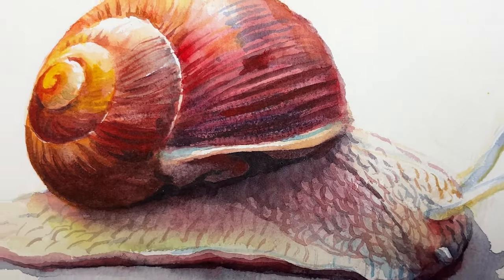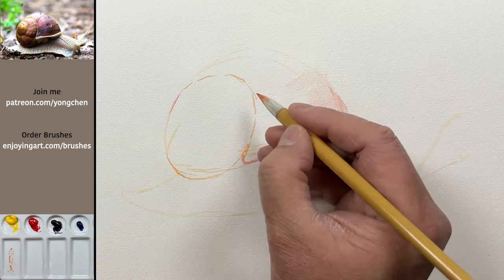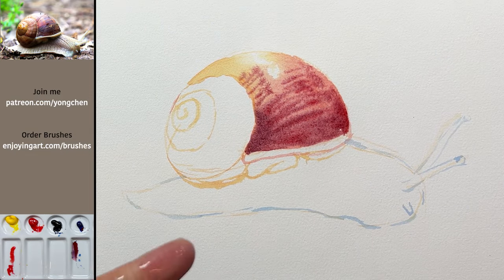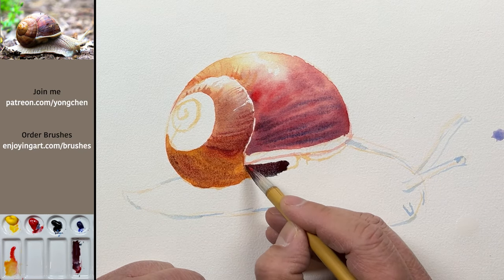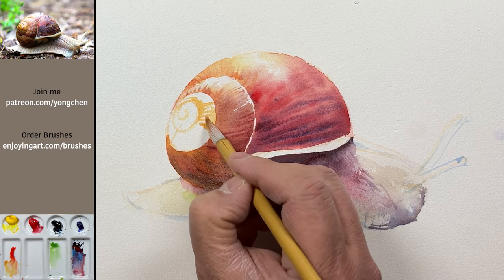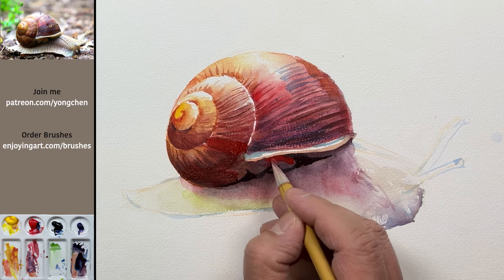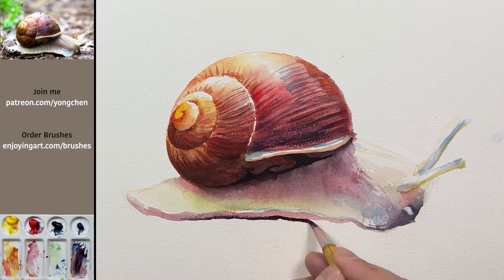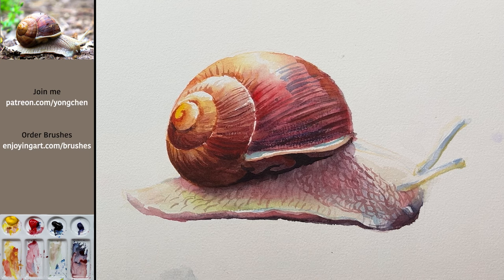Watercolor painting of a snail (plus painting marathons)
Materials I used in this lesson:
Winsor & Newton Professional Paints - Winsor Yellow, Winsor Red, Prussian Blue.
Calligraphy brush and flat brush (1 inch width)
Arches Cold Pressed 140lb 10 inch by 7.5 inch
See details and purchase on the following pages: